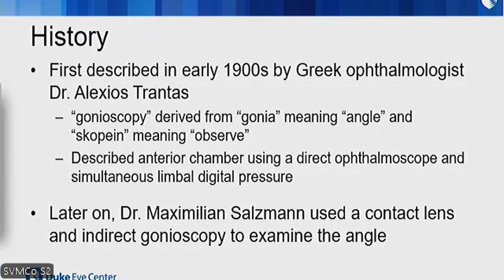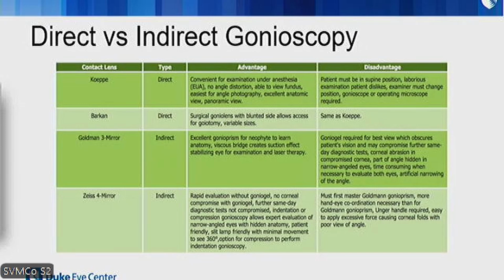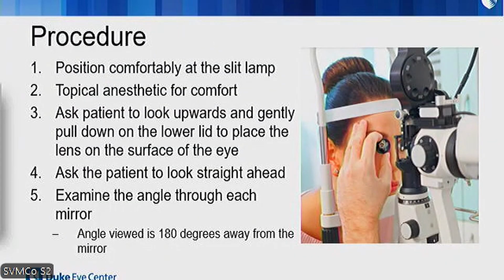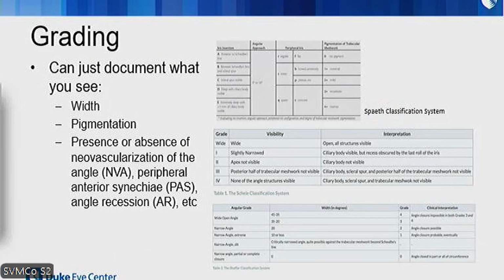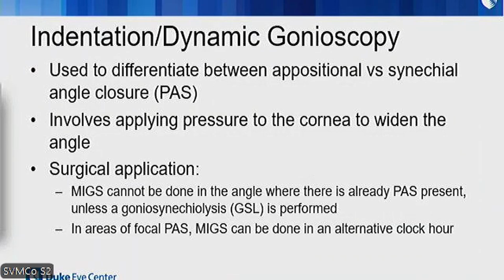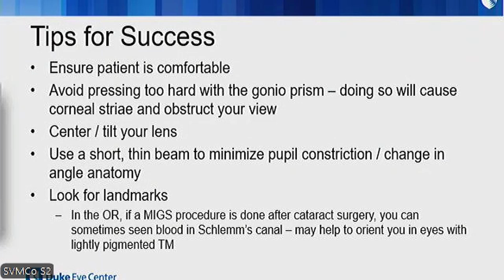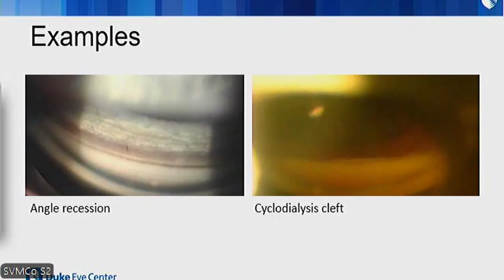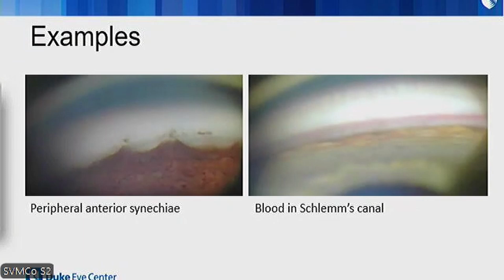Surigcal Gonioscopy Presentation By Dr. Jessie Wang